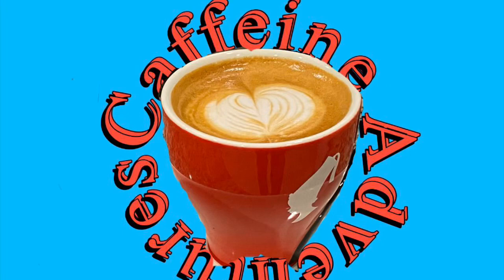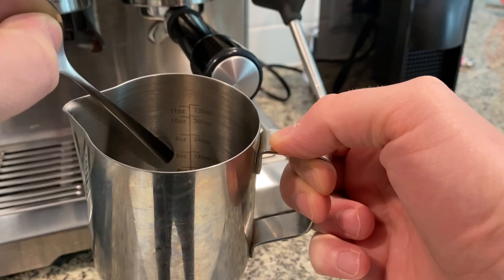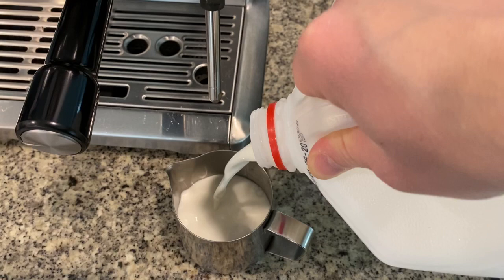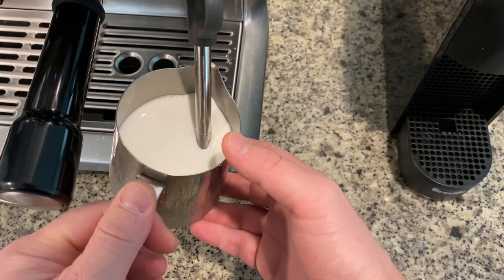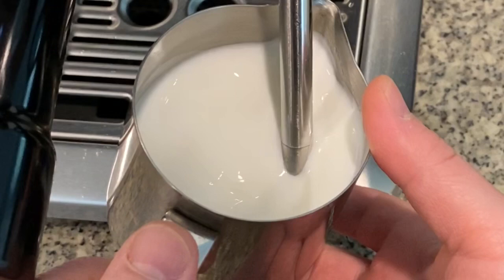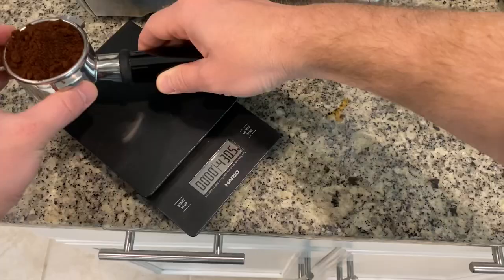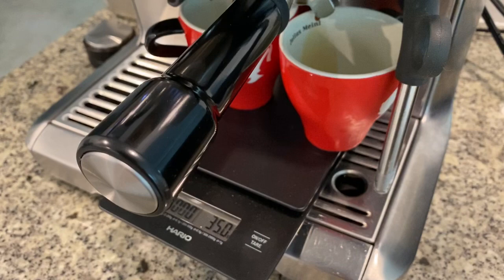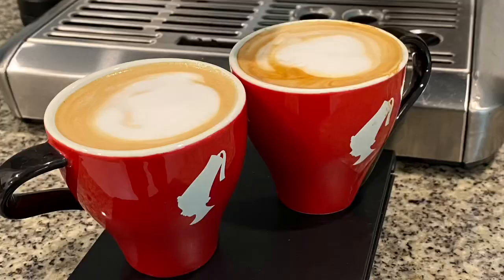How To Steam And Froth Milk With a Breville Barista Express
Short video showing how to steam milk with a breville barista express and then a quick drink using Illy beans.